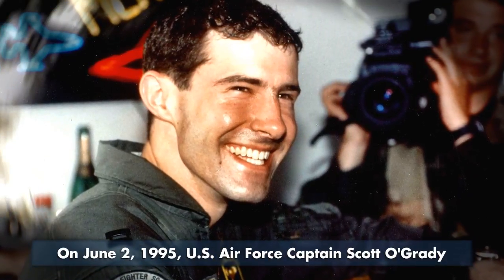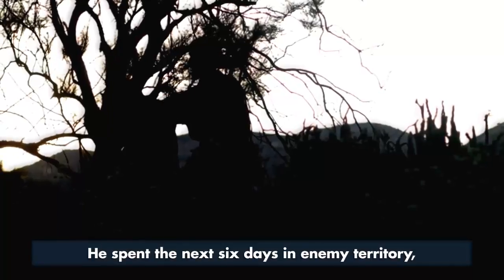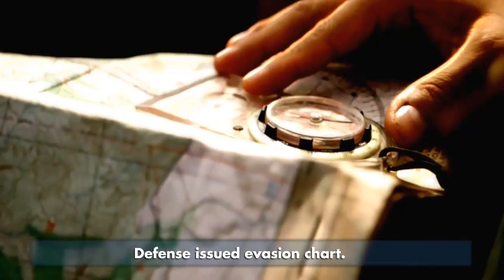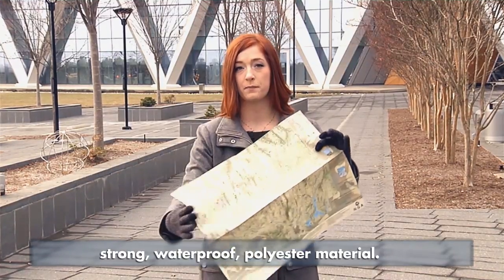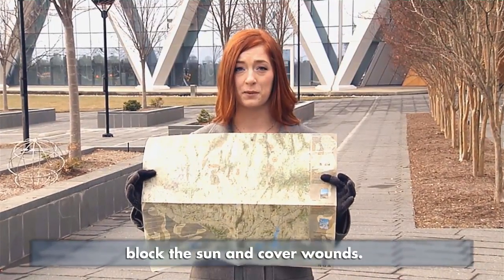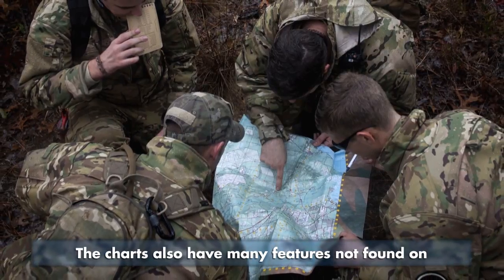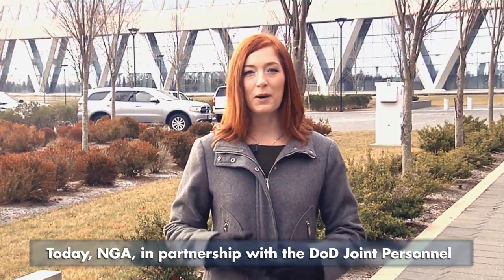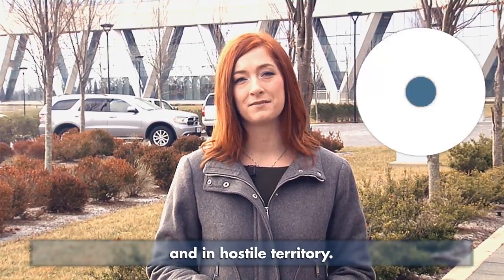Mapping Moments: Evasion Charts (Episode 8)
Imagine you are a U.S. pilot who is shot down over hostile territory and all you have is your survival kit until you get rescued. Fortunately, an NGA-produced evasion chart is part of that kit. This printed map includes life-saving techniques, local edible plants and can even be used as shelter.

In 1990, The Joint Chiefs of Staff asked an NGA predecessor agency, the Defense Mapping Agency's Aerospace Center in St. Louis, to produce these charts for the warfighter. Today, they are produced by NGA with the DoD Joint personnel Recovery Agency.